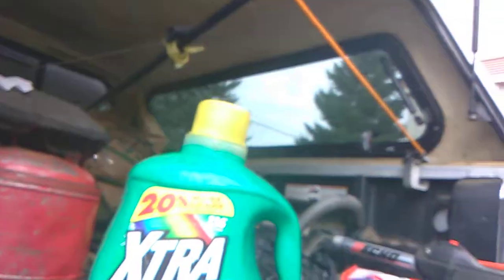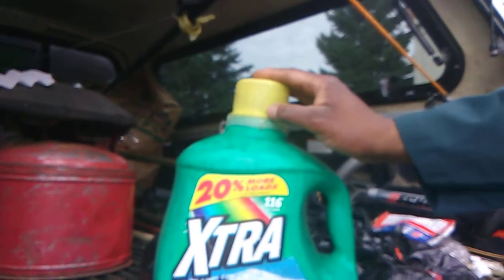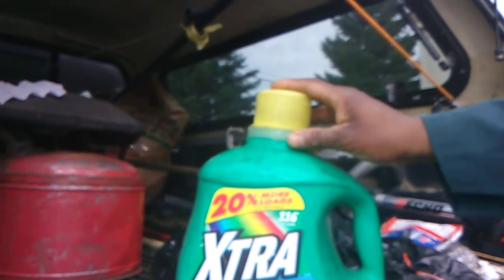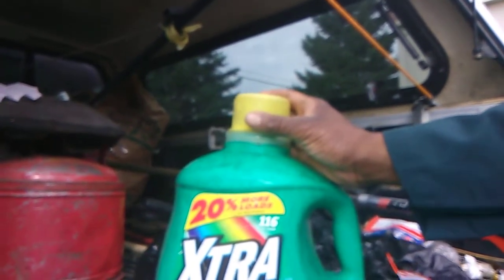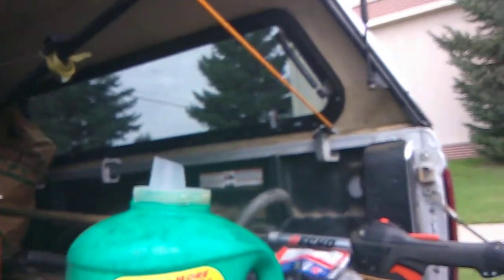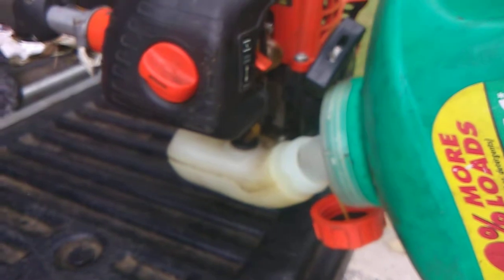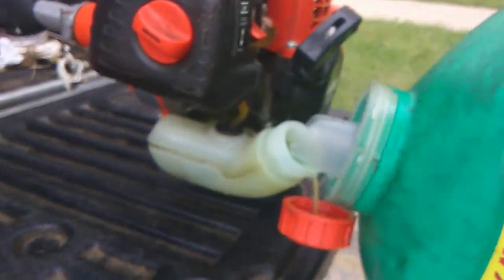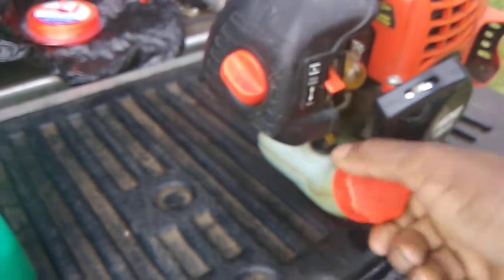Lawn Care Challenge for beginners to Save you Money when starting off.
This video from Sues Crew Maintenance was made to help beginners or any one that is just starting off in the lawn care business, this only one of many videos to show you ways to save money!
Be Sure to visit us online at suescrewmlandscaping.com